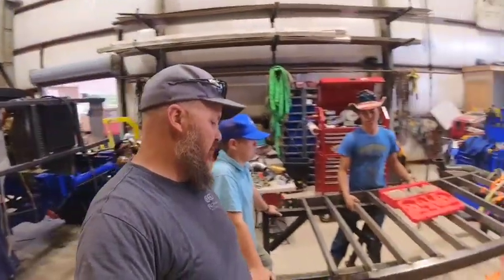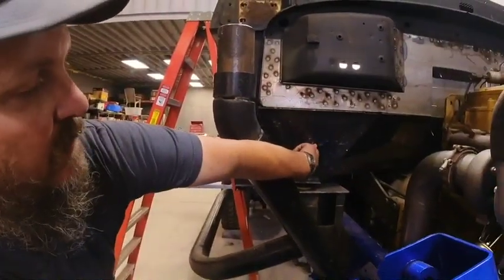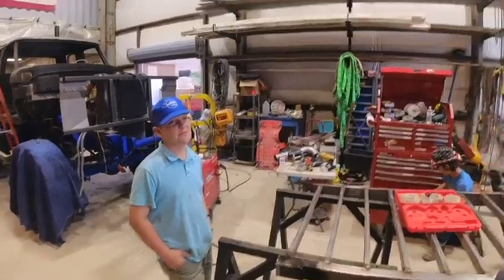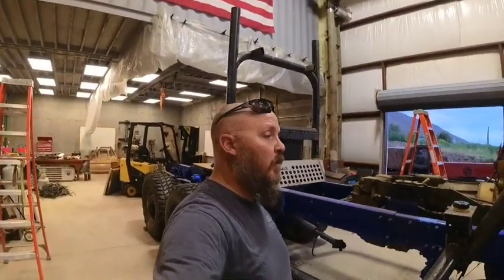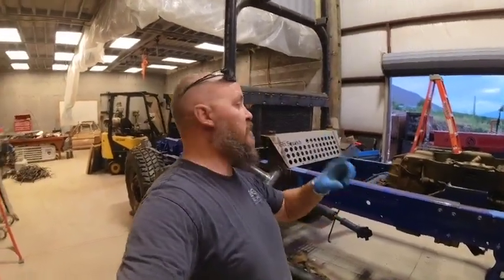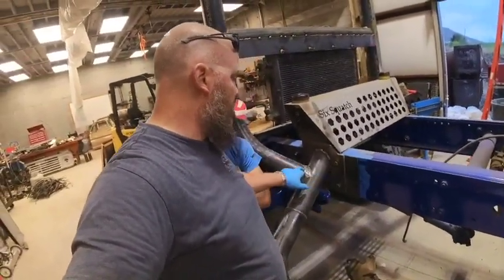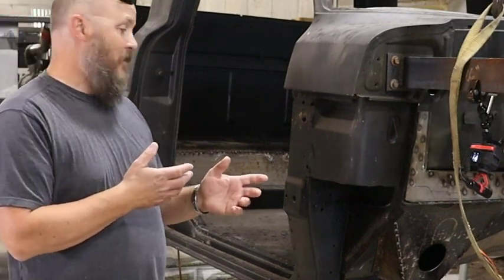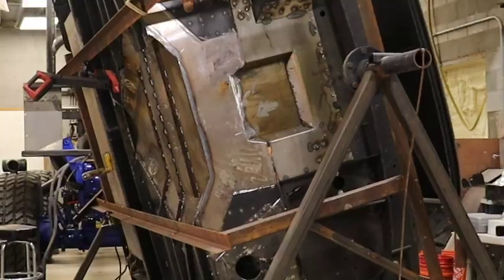the cab deffinently seems "dropped"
We’ve taken the cab off Sixsquatch, after pulling off the roll cage and finding a very major design flaw in the way we pull off the top, then we fixed it in a pretty simple way, i did all the detail work on the bottom of the cab (lots of welding and cutting) have fun watching and enjoy!